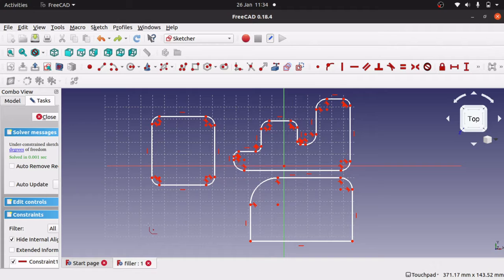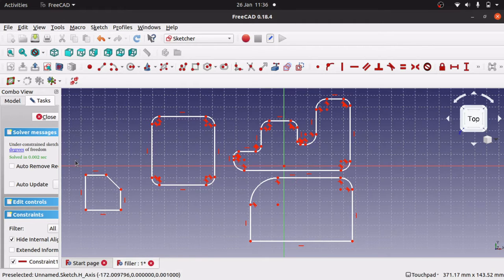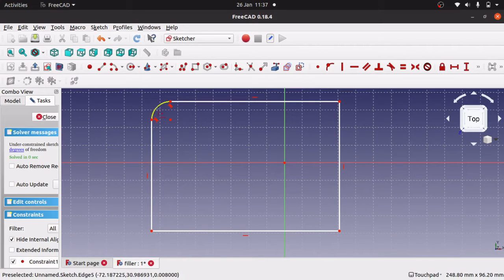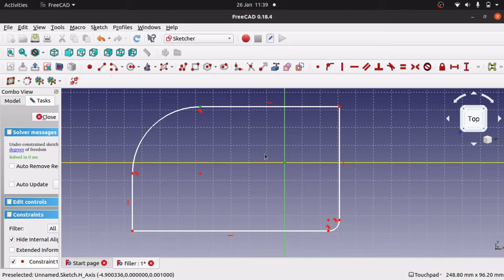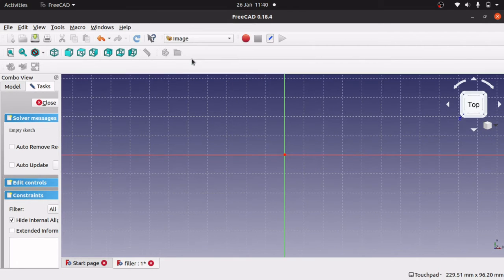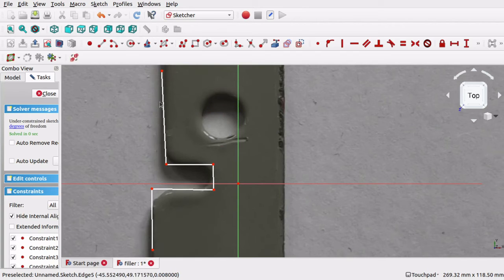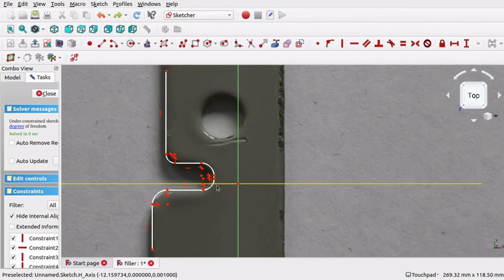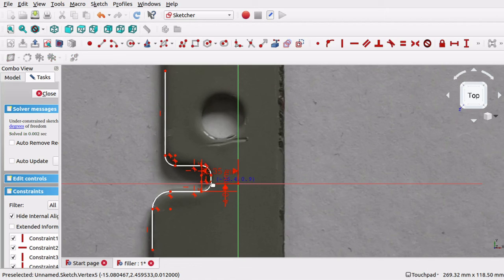FreeCAD : Rounding (Filleting) Edges of Sketch Geometry Tracing curves rounded corners beginners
Easily create and modifying rounded edges or fillets and apply them to sketch geometry. Create rounded edges for geometry and shapes such as squares and rectangle and how to trace curved edges from an imported image into sketcher.  Easy for beginners and gives you some tips of how to use the fillet tool in both standard geometry and the polyline / polygon when creating traces from sketches.